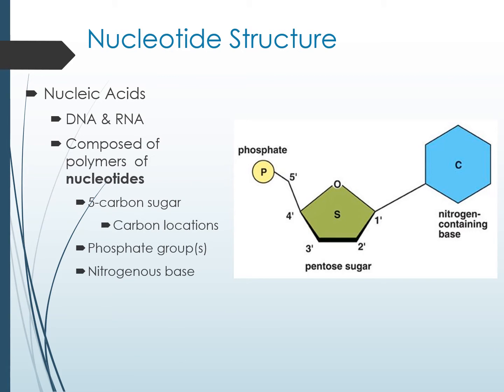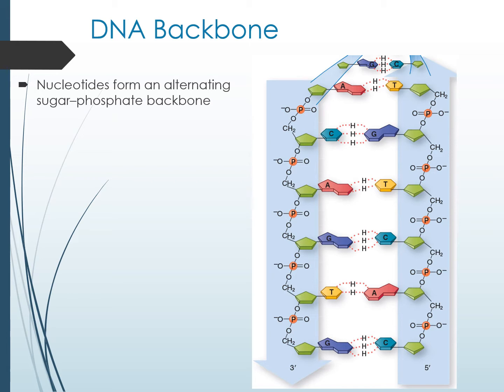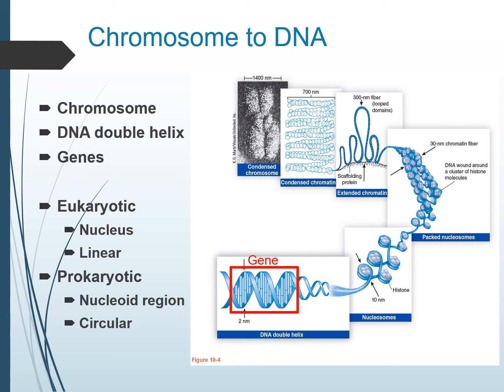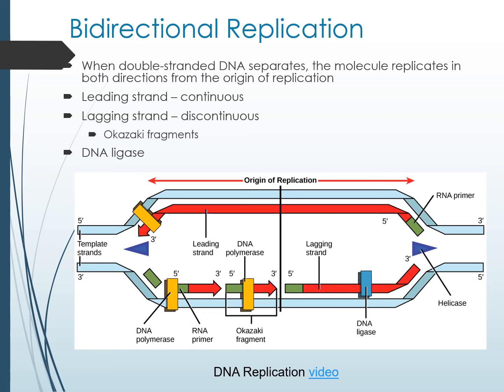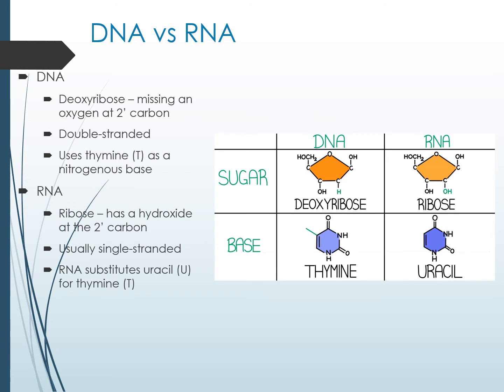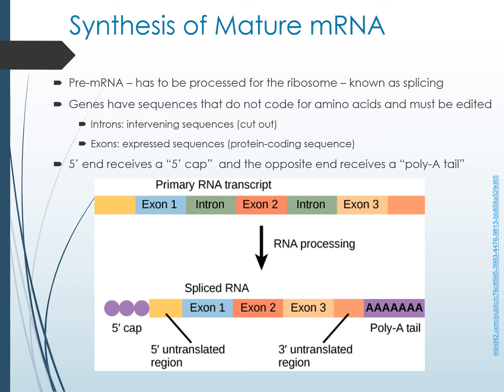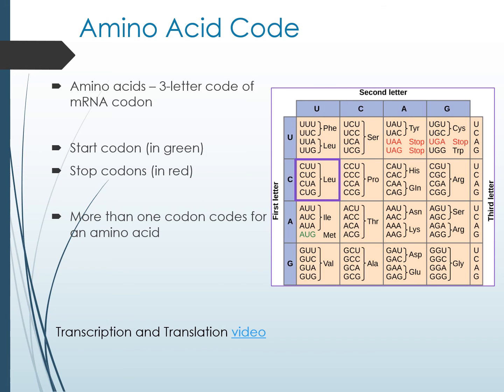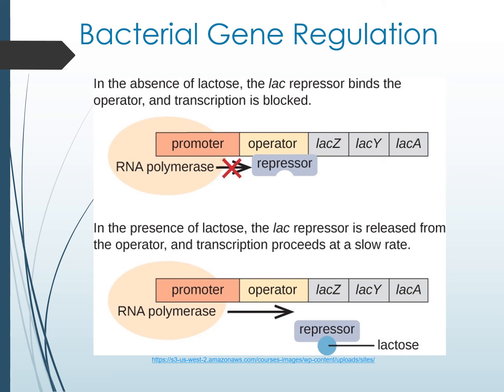Biol 1408 Chapter 9